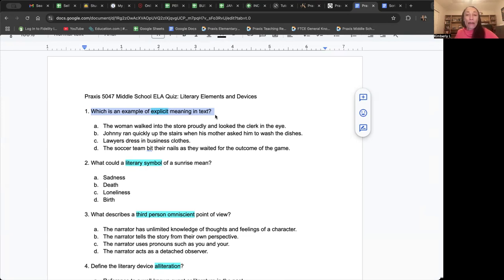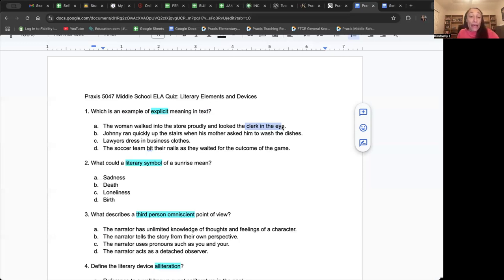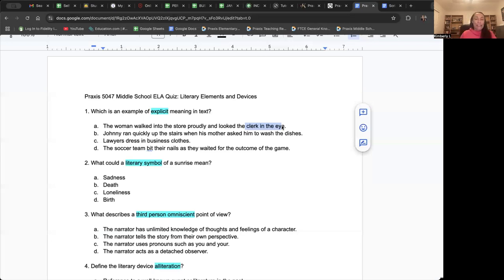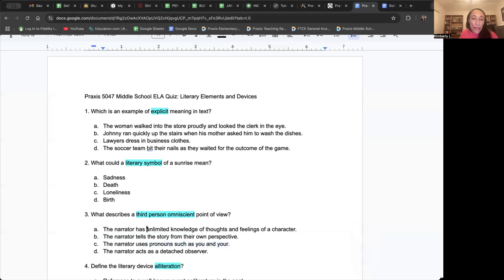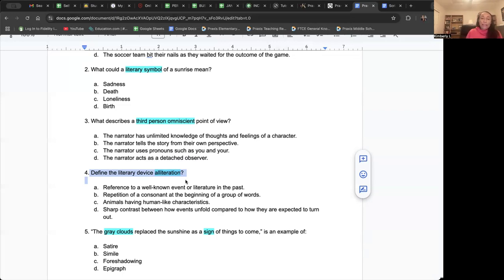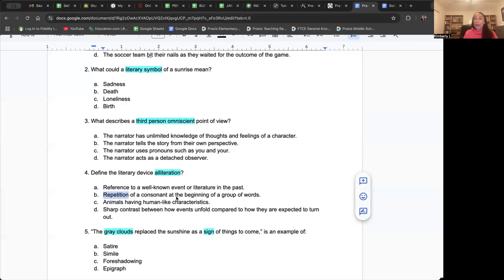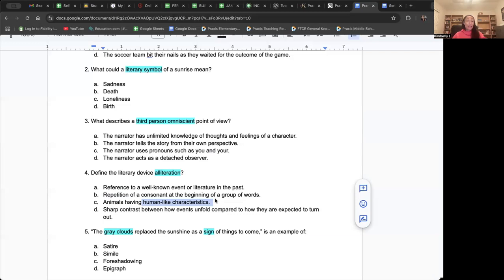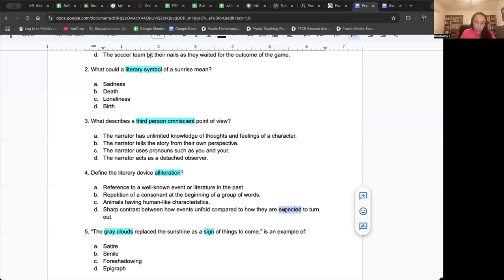Praxis 5047 Middle School ELA Quiz: Literary Elements and Devices